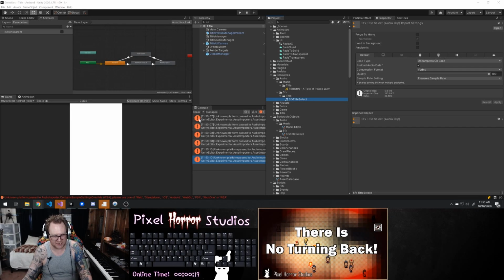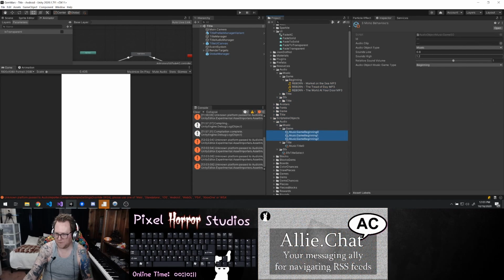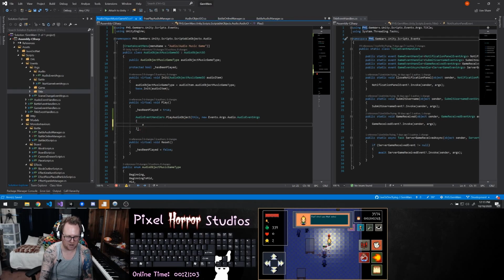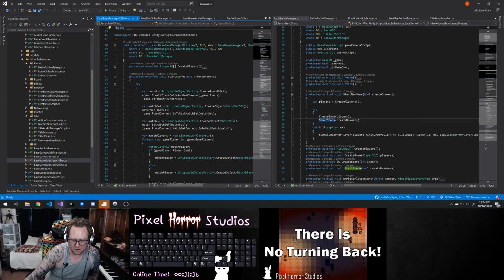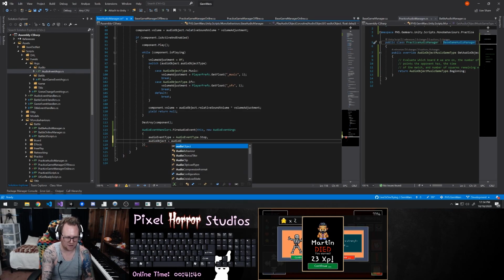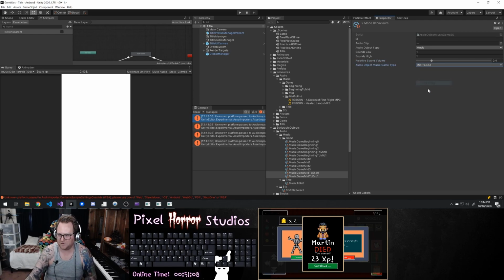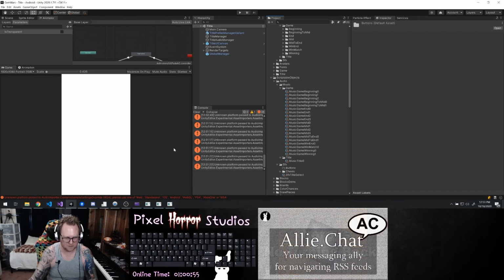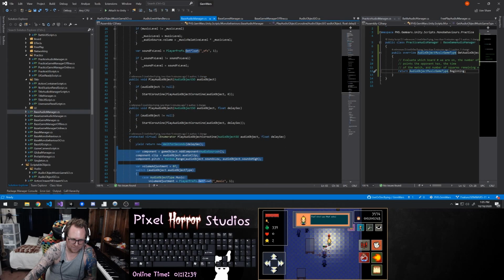Day 29 - 1 - Adding Dynamic Music and Sound Effect Systems Unity3d Unity Game Based On Game Factors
In this video, we create a system for playing music and sound effects for Gem Wars. The system is influenced by in-game factors for choosing the intensity of the music. Sound effects are packaged into packs for micro transactions / chests.